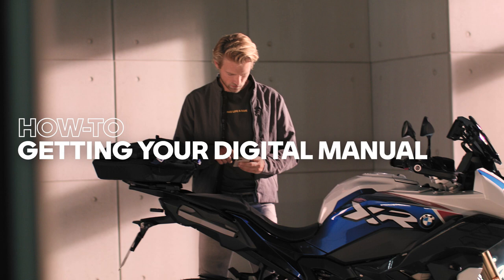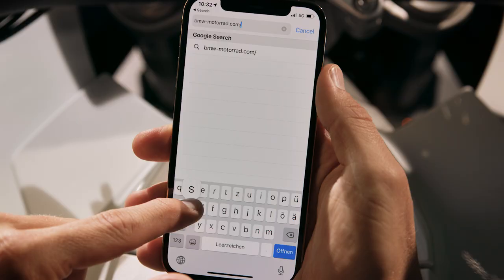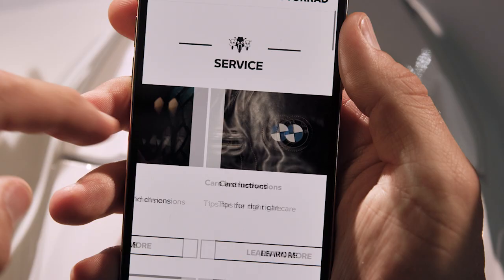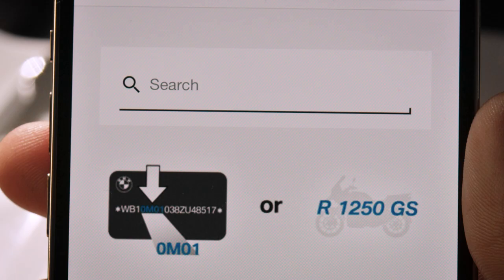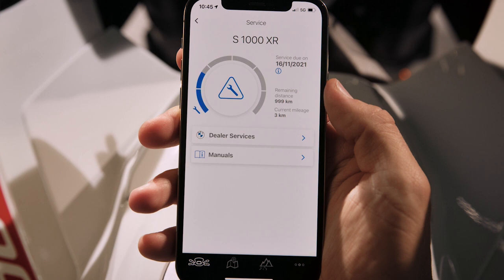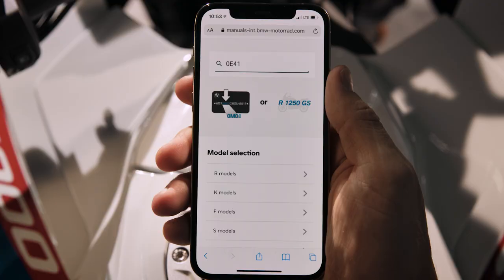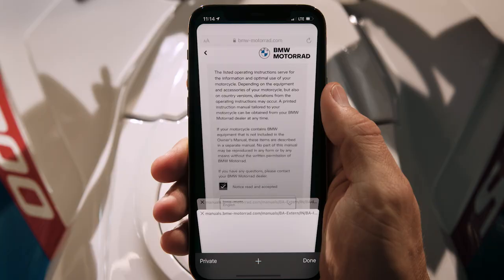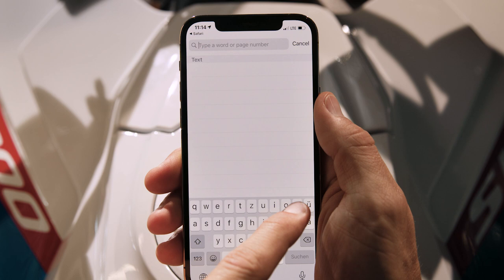How to Get Your Digital BMW Motorrad Manual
In this video we show you, how the service document download offer by BMW Motorrad allows you to pack all the product details you need on your smartphone. Just go to “ to download “Owner’s handbooks”, “Installation instructions” and “Instruction for operating BMW Motorrad original accessories”, “Care instructions” and “Certificates”. Choose the kind of info you want and type your model code or name in the search bar. You can also select your model from the menu. Or in the BMW Motorrad Connected App under “Service” you can select “Manuals” and jump directly to the Rider’s Manual website. This way your model code is already filled in. Choose the valid version for you bike model or accessory for example the model year. Select your preferred language – and download! For convenient use on the go, save your manuals in the Books app of your smartphone. This way you can open all manuals offline, search for key words and even perform a service or check on your bike, anytime you need it.

Check out the other videos in the BMW Motorrad How-To Series and be sure to leave us your feedback in the comments below.